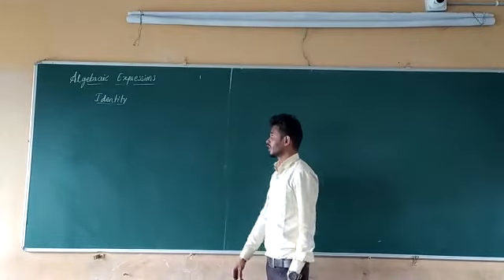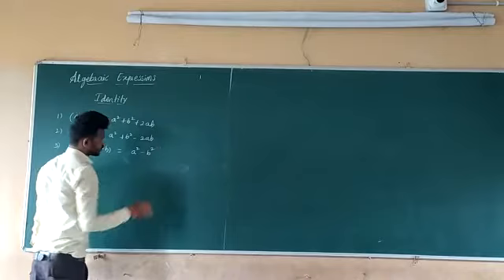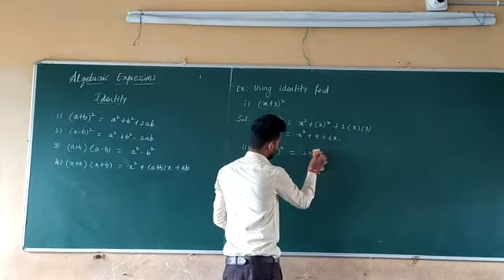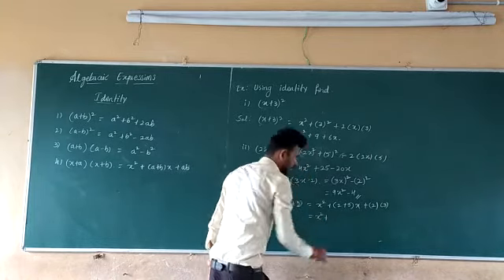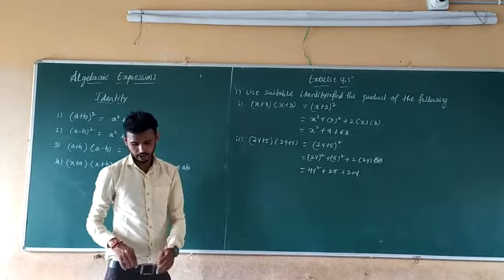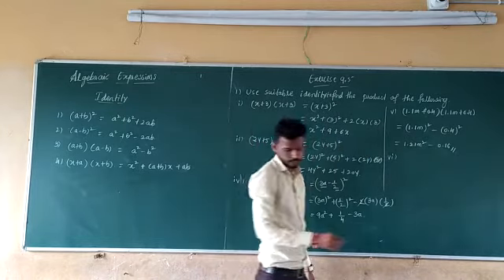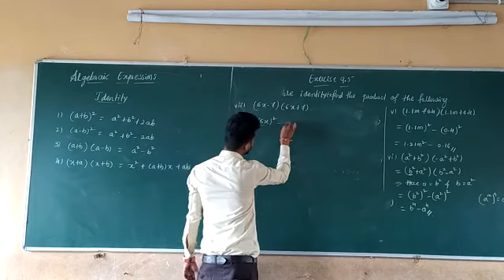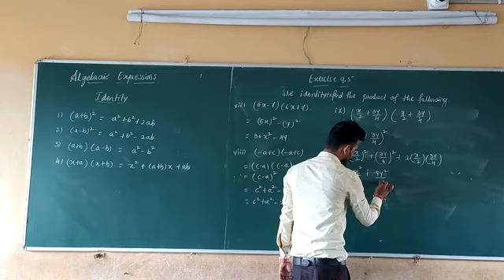Class 8 Maths Chapter 9. 6 Algebraic Expressions